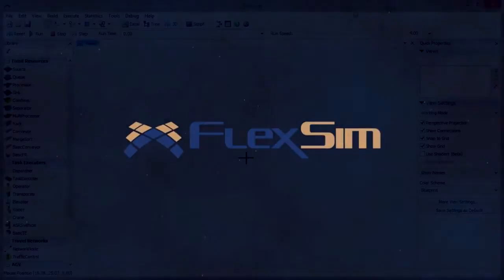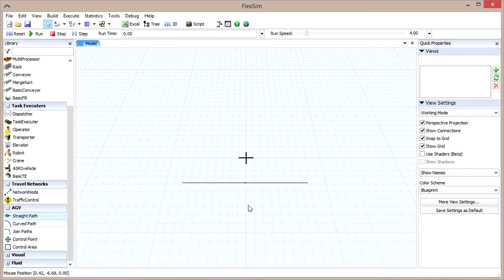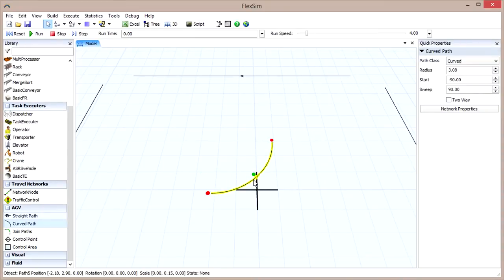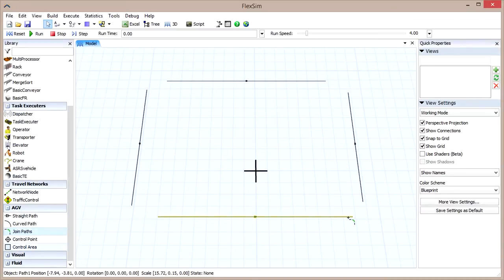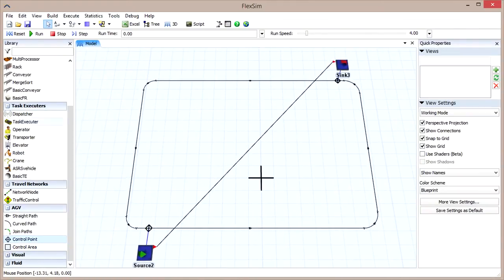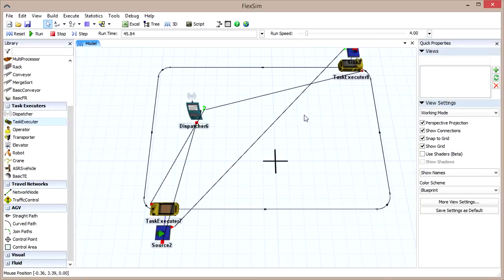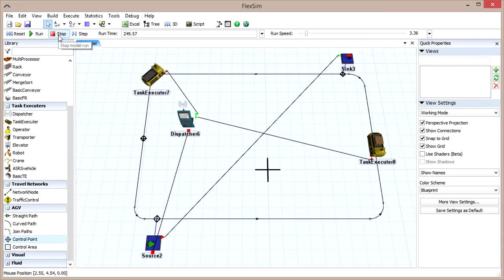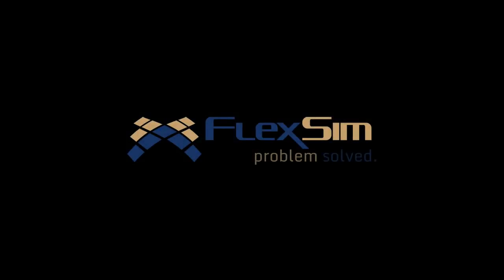AGV Tutorial Lesson 1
Mais um novo módulo na biblioteca de objetos da versão 7.3 do FlexSim com recursos para facilitar a simulação de modelos que envolvem AGV´s.